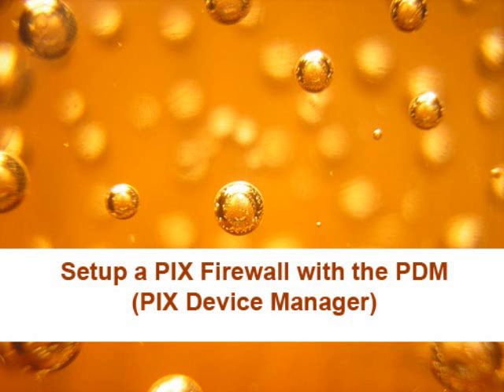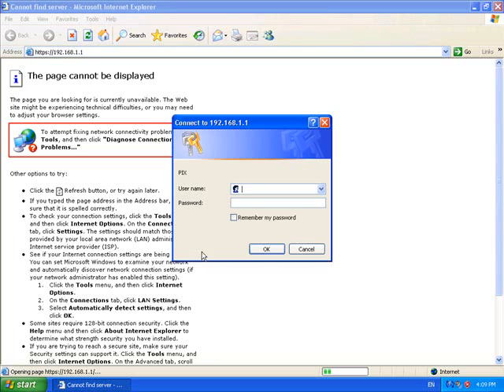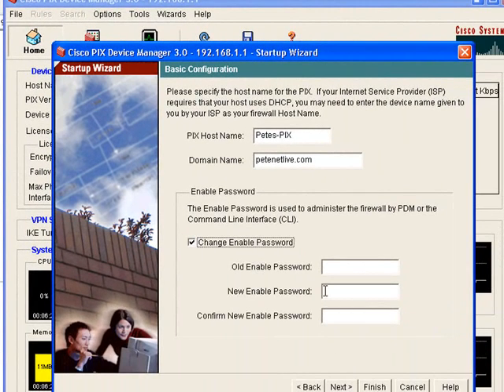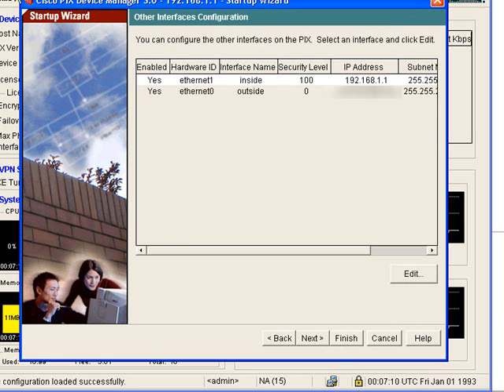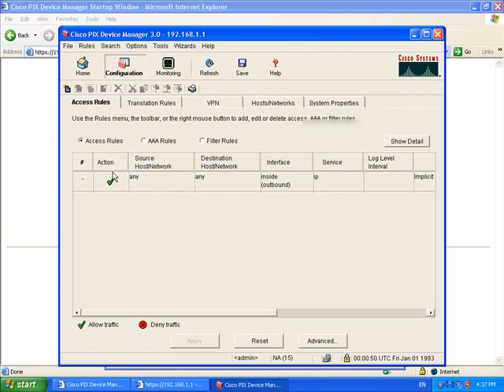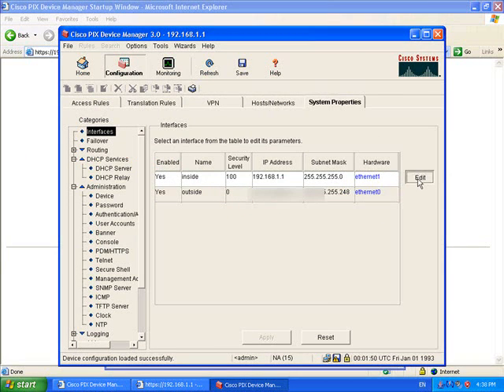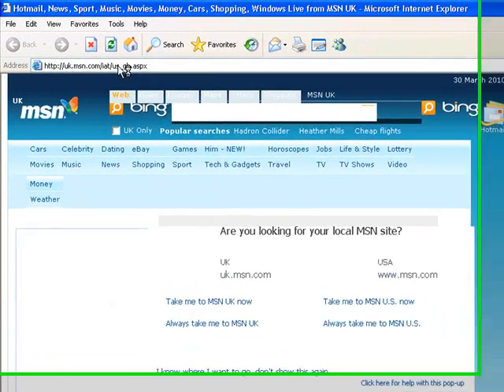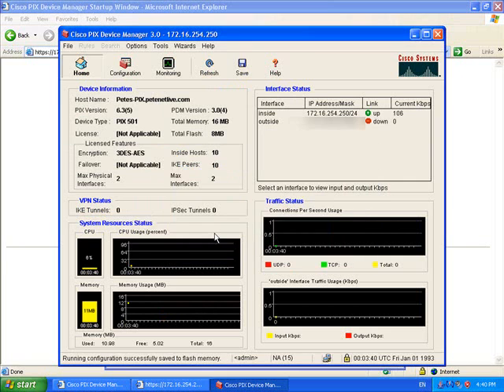Set up a Cisco PIX Firewall with the PDM